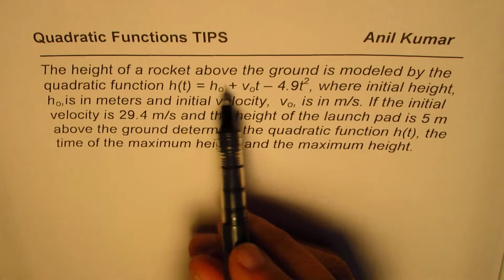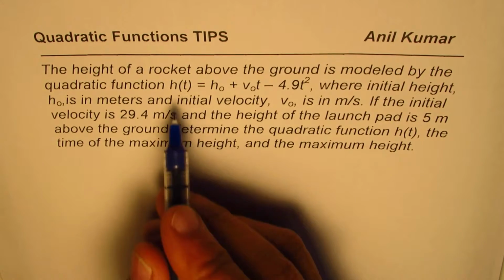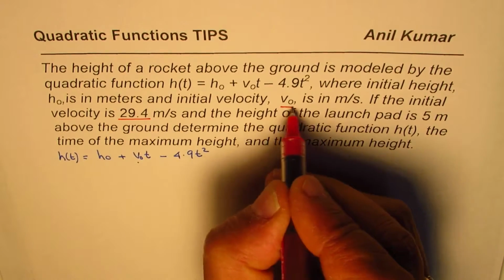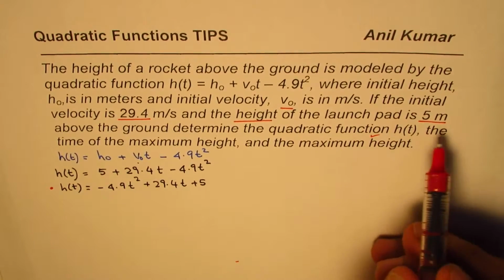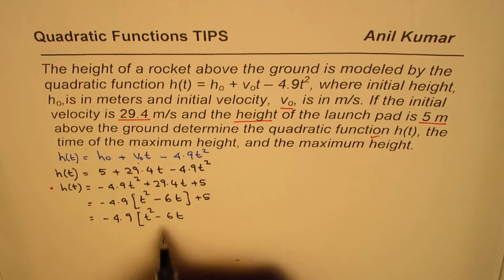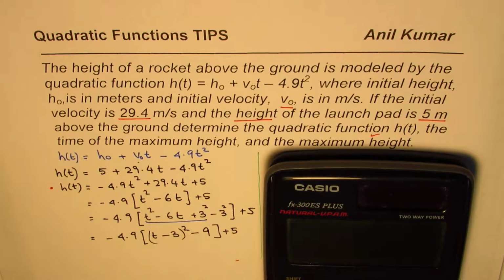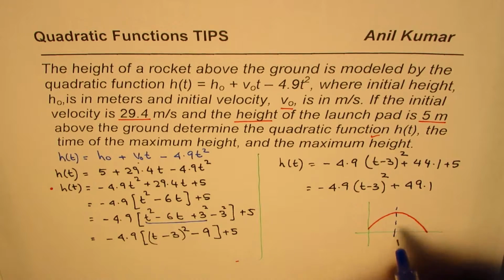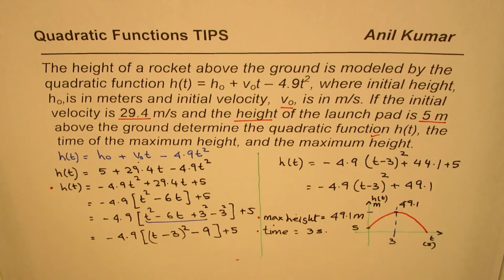Find Equation and Maximum Height of Rocket given initial velocity and height